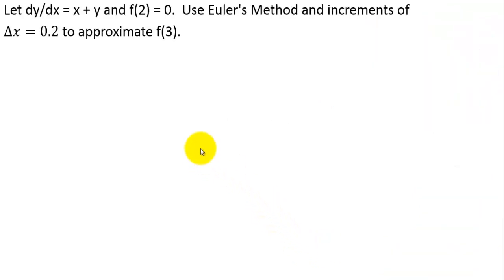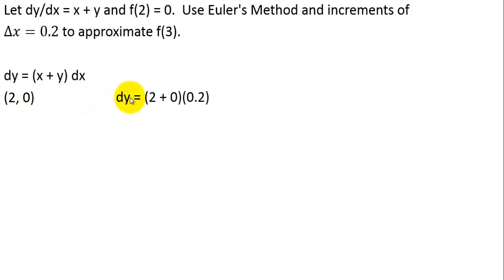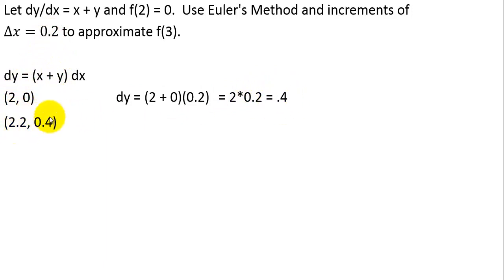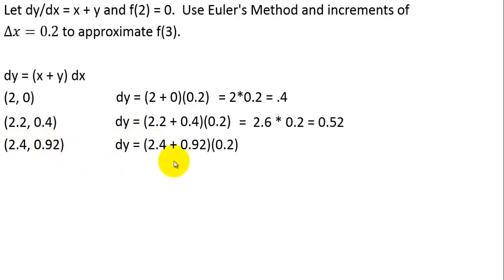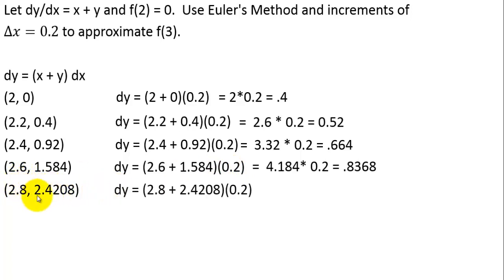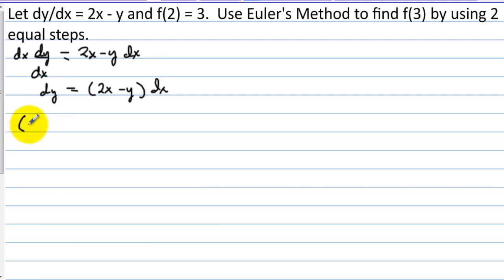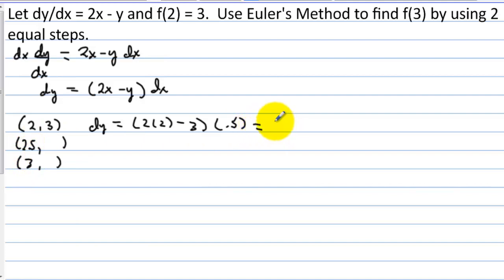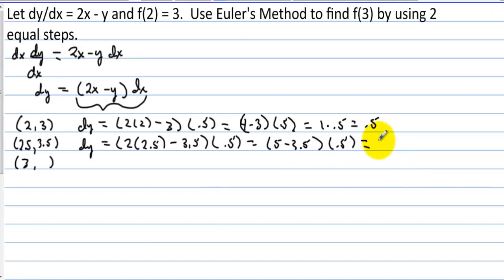AP Calculus Euler's Method